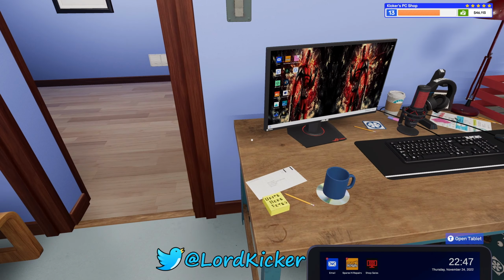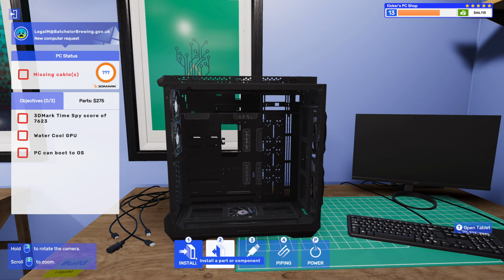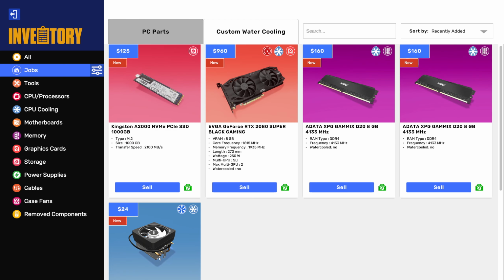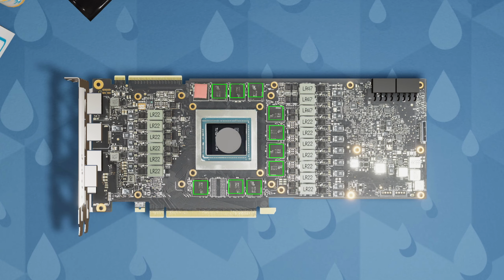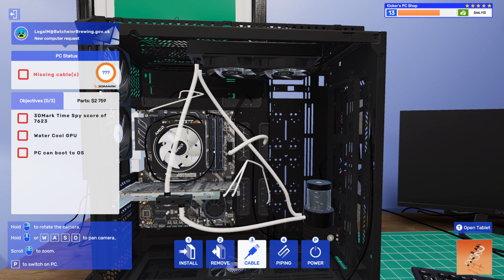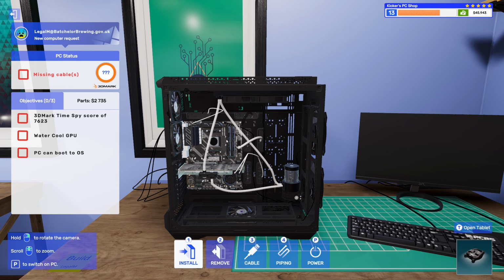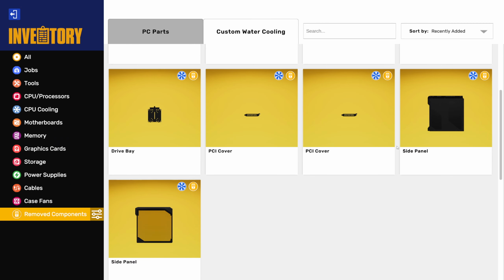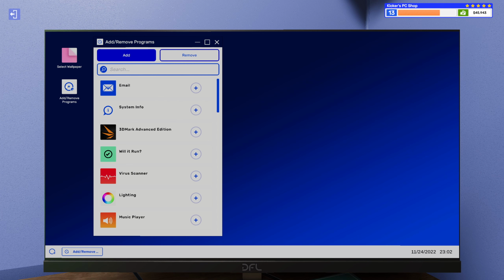Let's Play PC Building Simulator 2 EP65